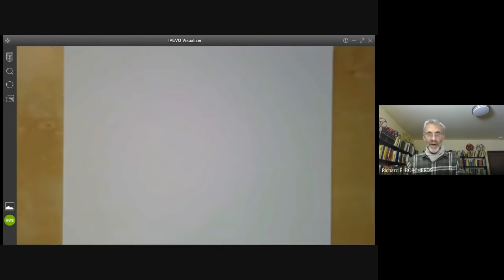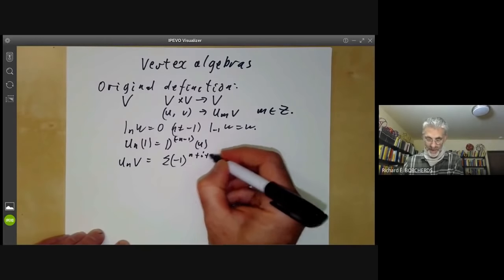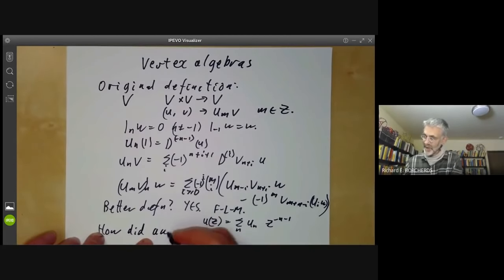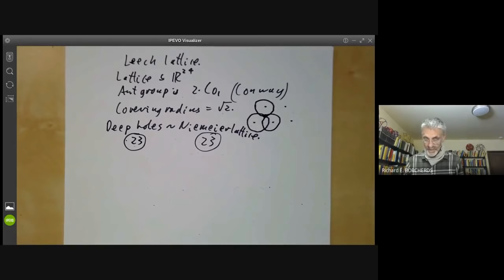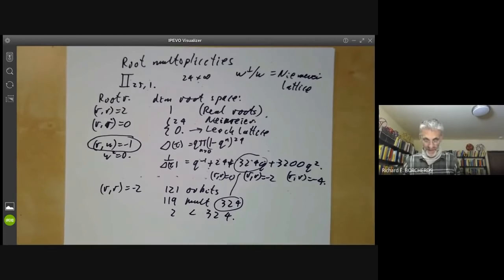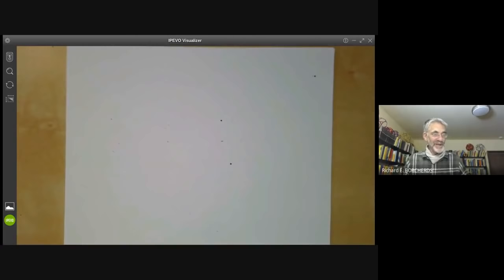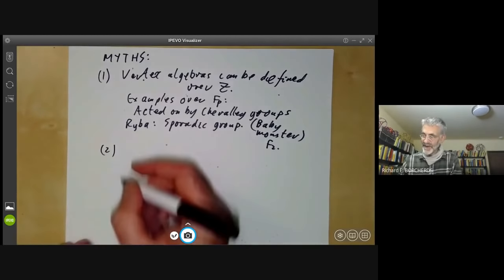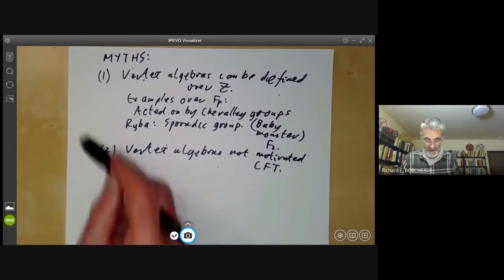Genesis of vertex algebras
This is a historical talk giving my recollections of how vertex algebras were discovered. It was requested by Michael Penn for his series of videos on vertex algebras